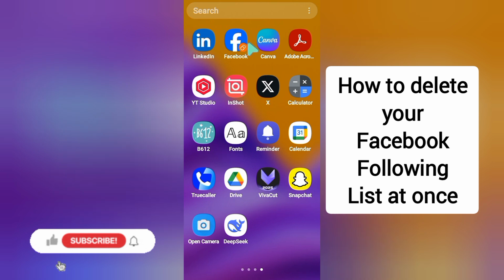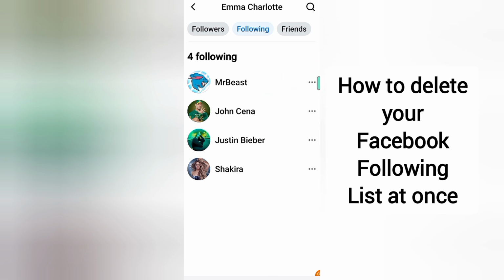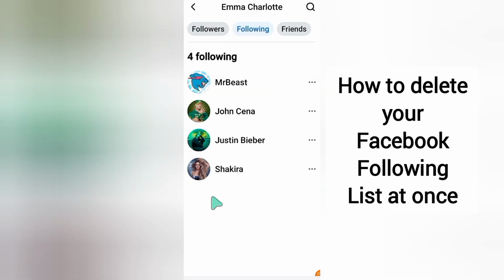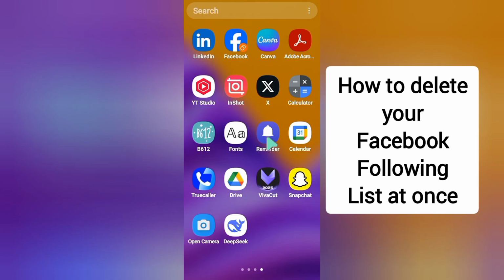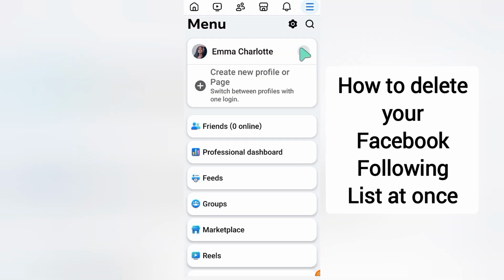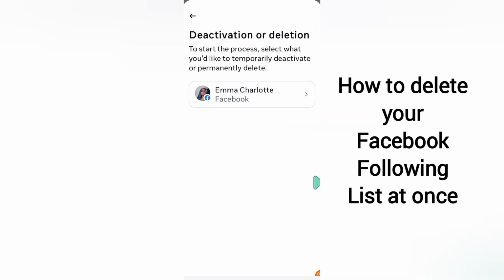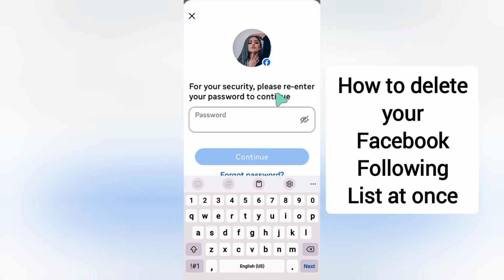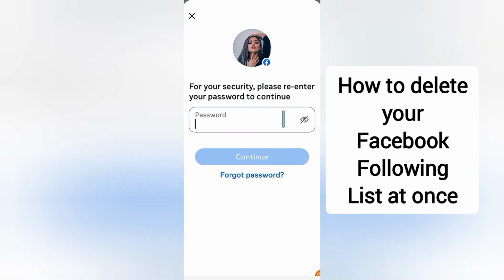How To Delete Your Following List On Facebook At Once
Here in this video, I'm gonna share the step by step process to delete all your following list on facebook.

how to remove following list on facebook
how to remove hide following list on facebook
how to hide facebook following list
how to remove facebook following list
how to zero following on facebook